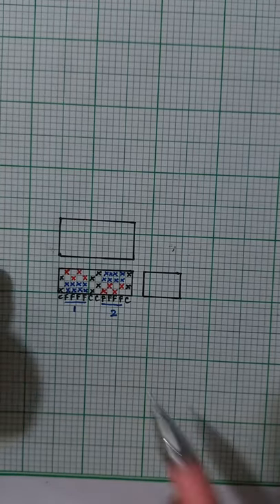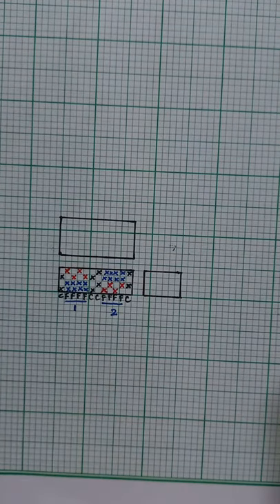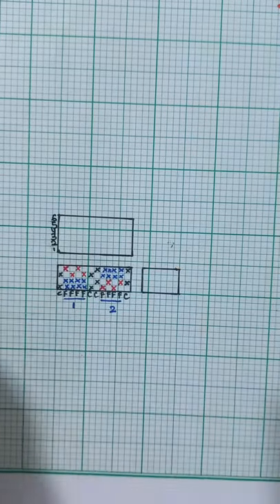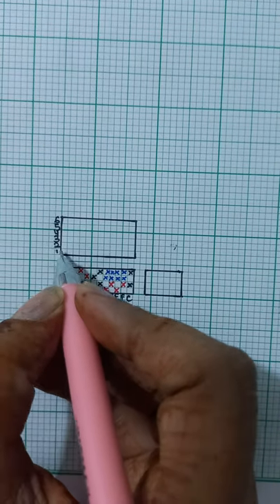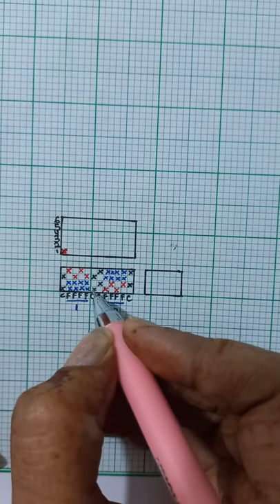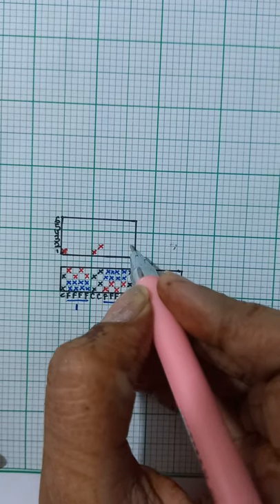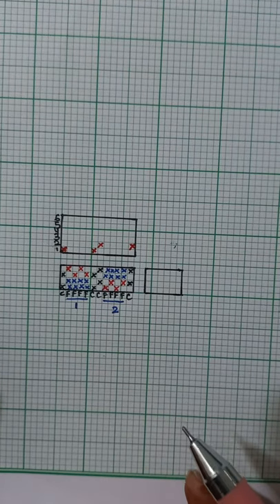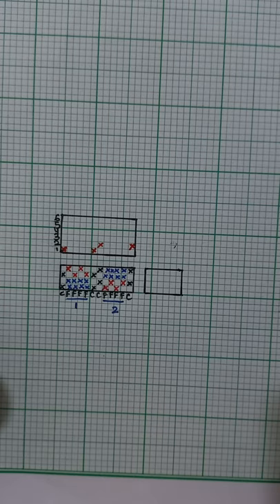Bedford Cords on Plain Weave (Pair of Picks)